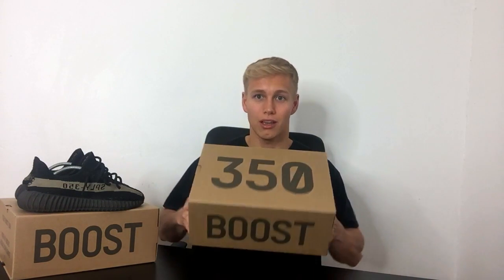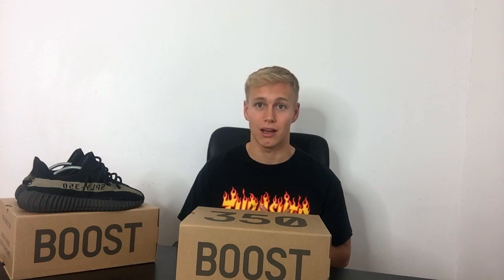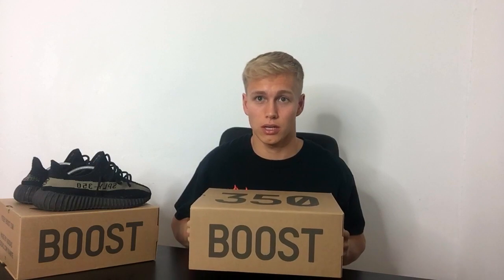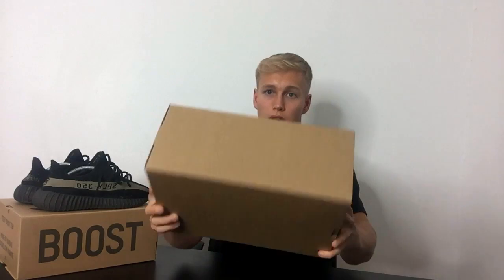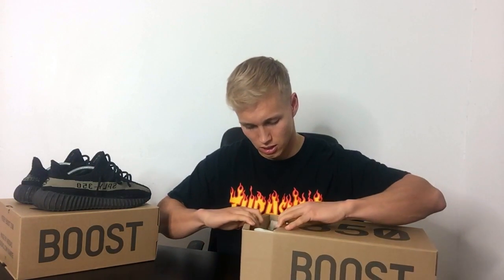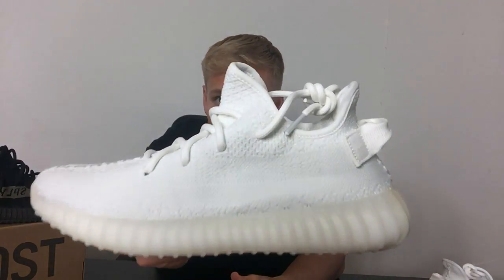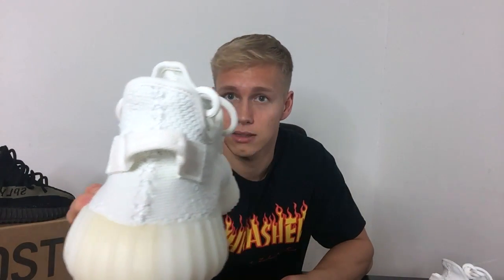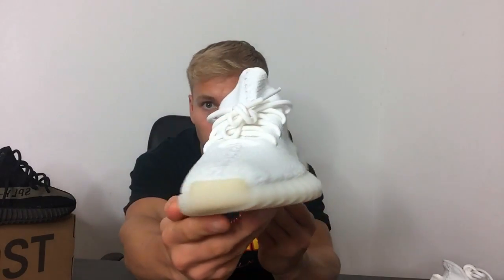Unboxing Yeezy Boost 350 V2 Cream/White! How Did I Get These???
Hi guys in this video I'm going to be unboxing/ reviewing the new YEEZY! Hope you enjoy, my editing aren't brilliant so give me time.